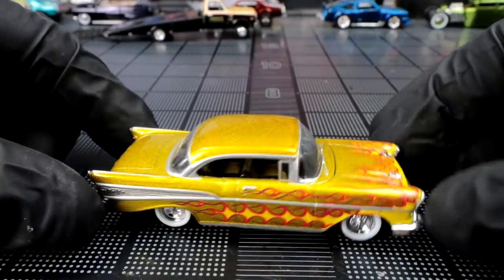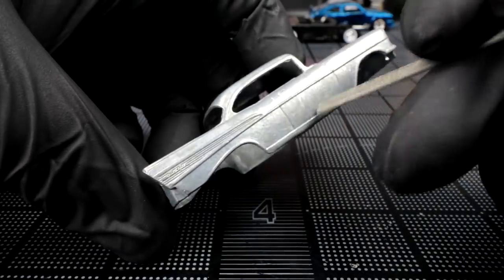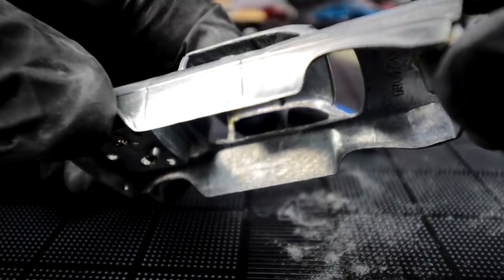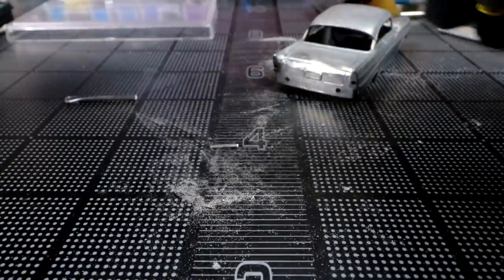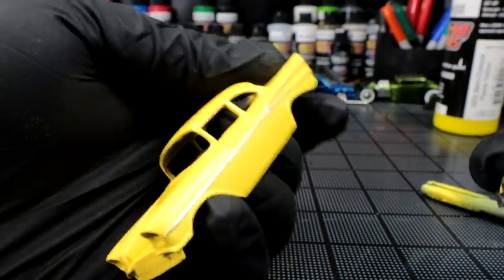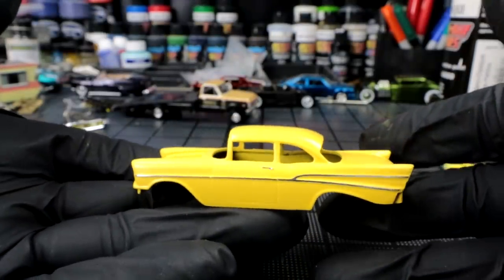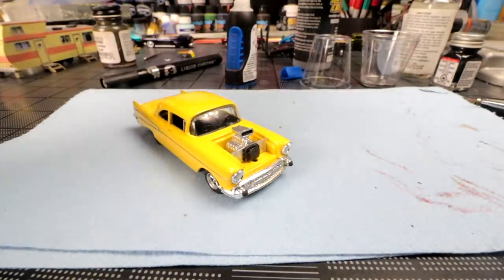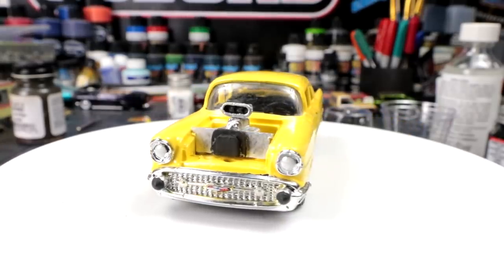Chevy 210 From Hollywood Knights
Another challenge video! Up against Baremetalhw to see who can be the champion in a Movie Car build off! I worked on the Chevy 210 from the Hollywood Knights movie and it turned out decent decent, for a bush ape like me.